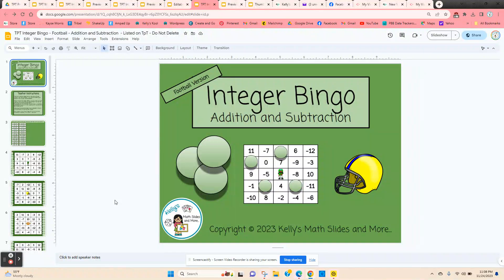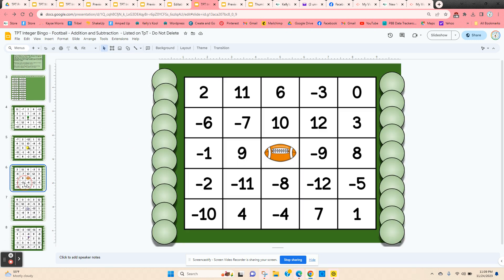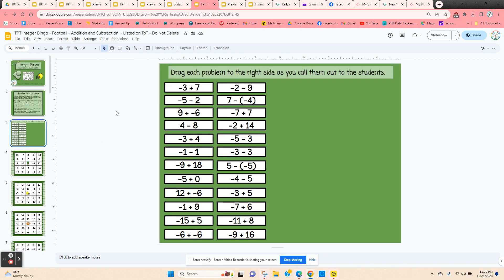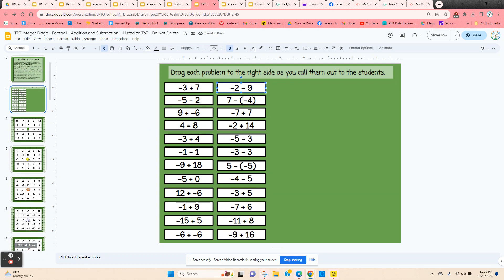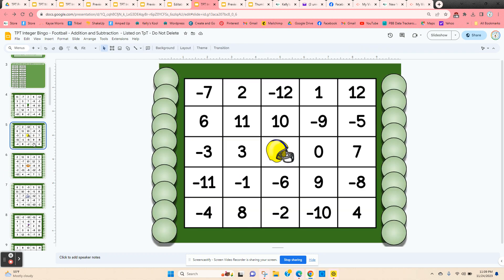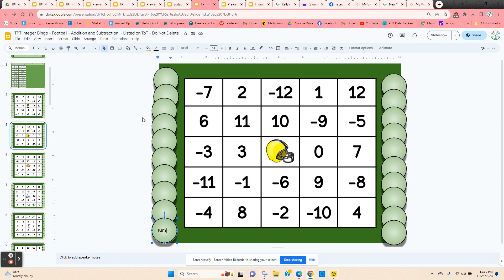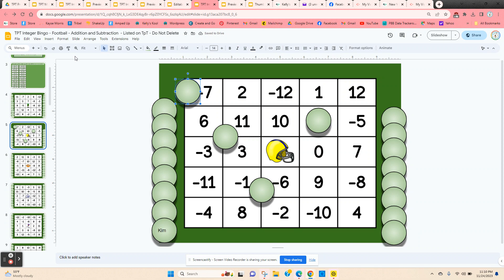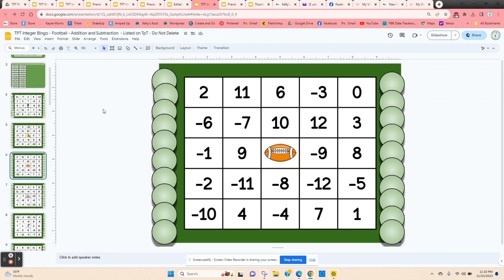Integer Addition and Subtraction Bingo - Football-Themed